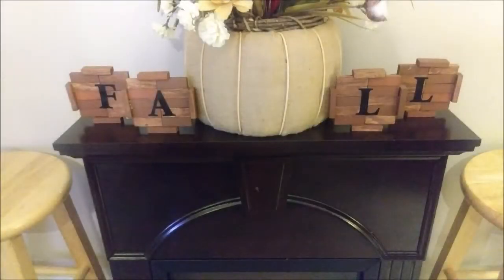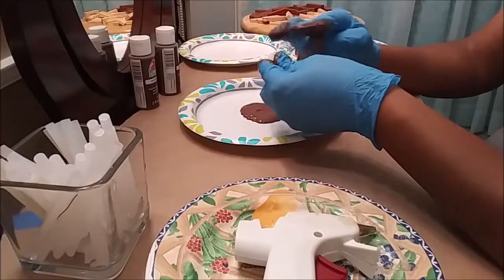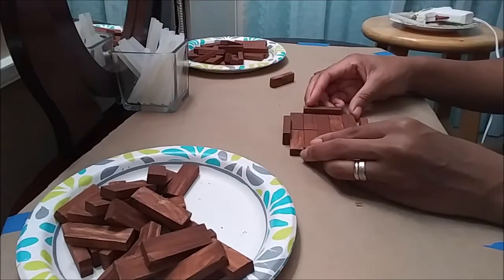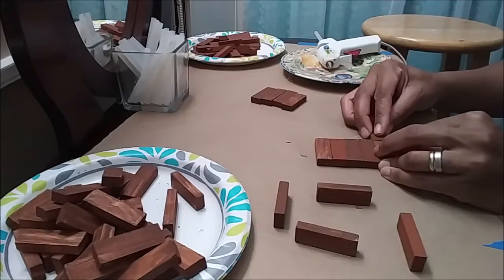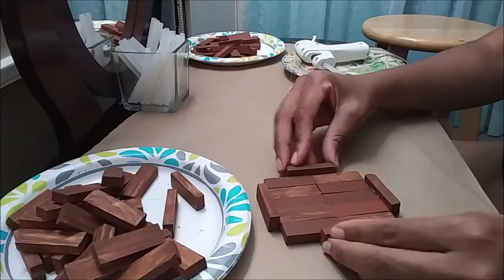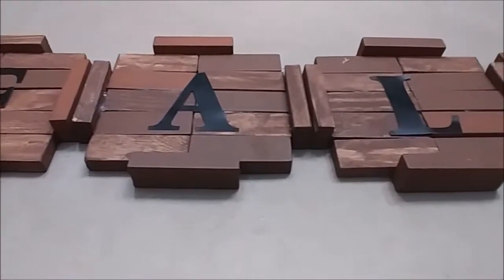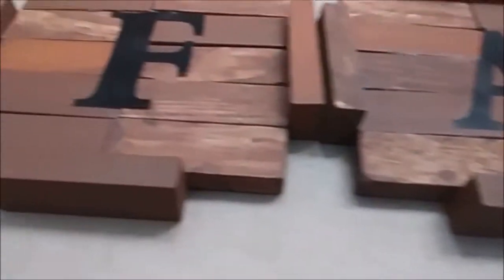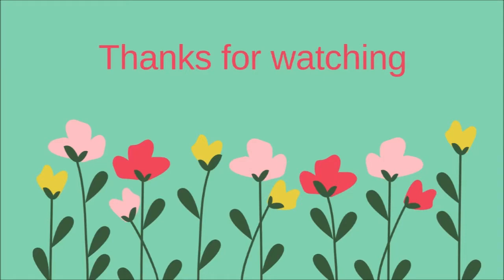FALL DOLLAR TREE DECOR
Hey everyone, J Jackson here with a new video. Today's video features a fall Dollar Tree diy.
Supplies Needed
DOLAR TREE WOODEN BLOCKS (DOLLAR TREE)
VIYNAL LETTERS (DOLLAR TREE)
GLUE GUN AND GLUE STICKS (ON HAND)
ACRYLIC PAINT  20511 E BROWN OXIDE (WALMART)

Music in most videos:
Ikson by Reveal

Mindme feat. Willow - I'll Get Up

Like A Ricochet (Deek Cloud Remix) - Loving Caliber